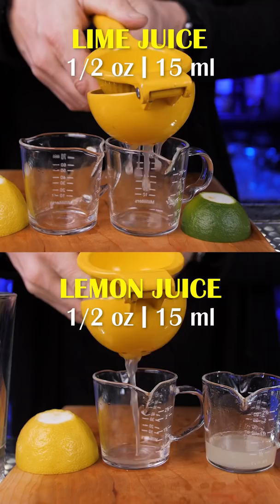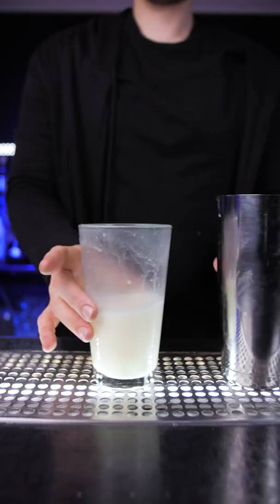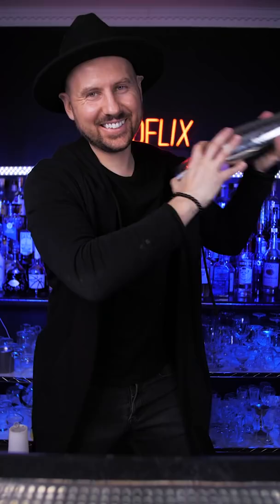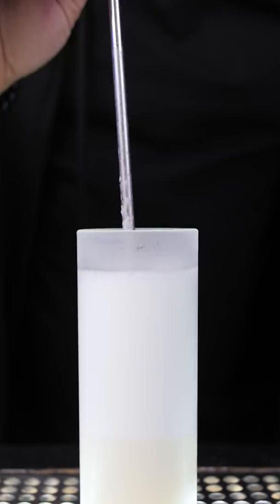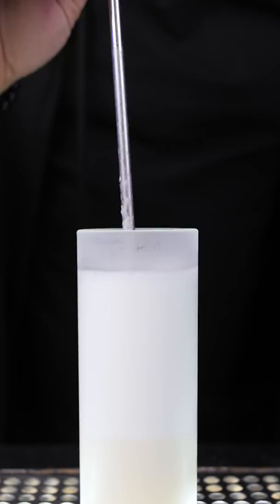Why Bartenders Hate Making this Cocktail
Why Bartenders Hate Making Ramos Gin Fizz? well, It’s simply time-consuming. Сreated in 1888 in New Orleans by Henry Charles Ramos.
This drink include
Gin 2 oz | 60 ml
Lemon Juice 1/2 oz | 15 ml
Lime juice 1/2 oz | 15 ml
simple syrup 3/4 oz | 20 ml
Heavy Cream or Half and half 3/4 oz | 20 ml
And one Egg white
Ramos Gin Fizz requires a dry shake (30-40 seconds)
Serve it in the collins or highball glass
Put it in the freezer for 1 minute to settle then make a hole with a straw and pour slowly cold soda water in the middle of the drink.
Add 3 drops of orange flower water Or squeeze oils from the orange peel.